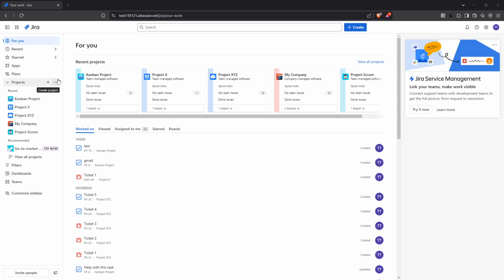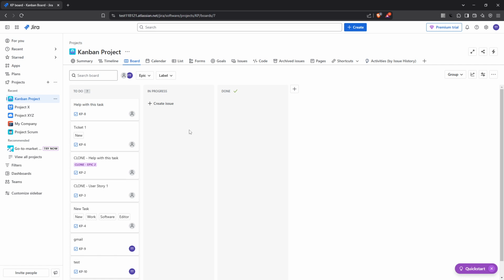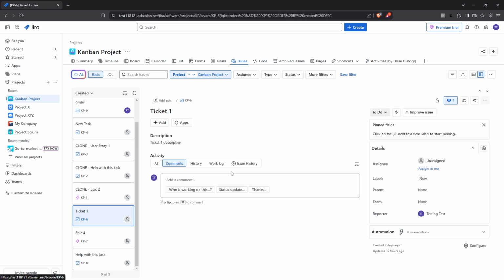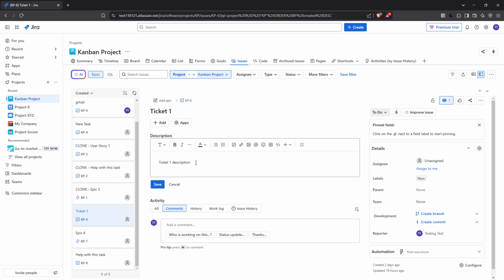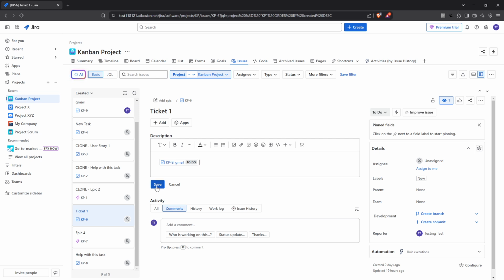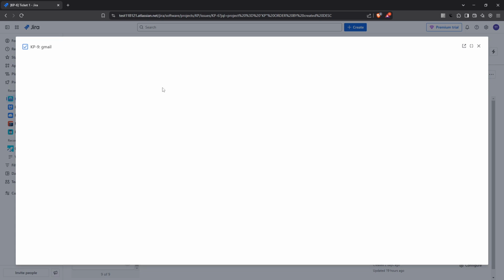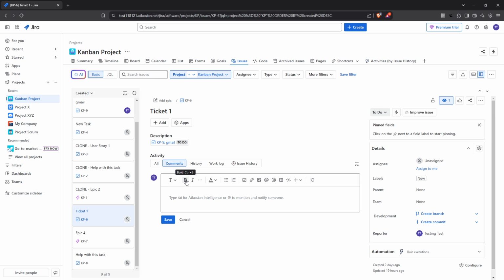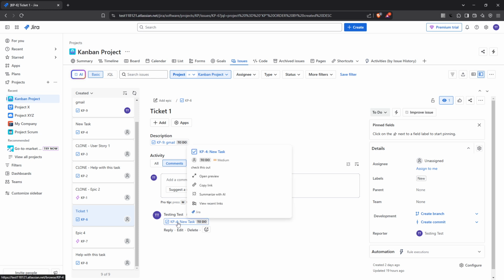How to Mention a Jira Issue in the Description or Comment [2025 Full Guide]